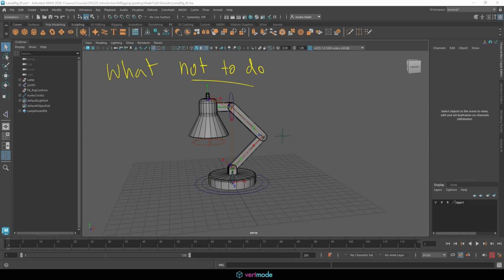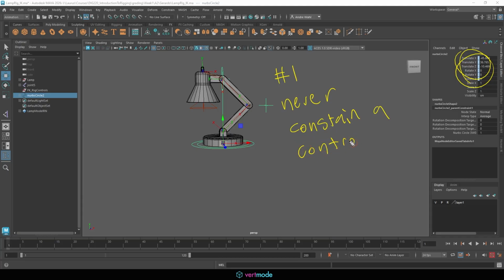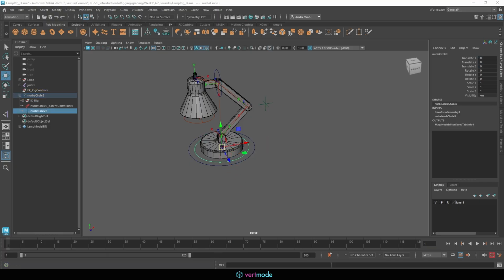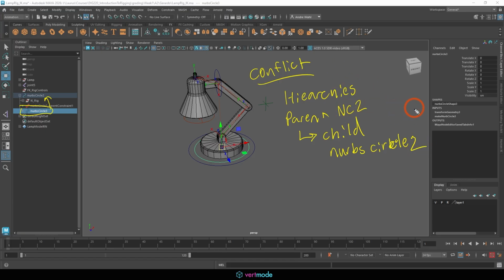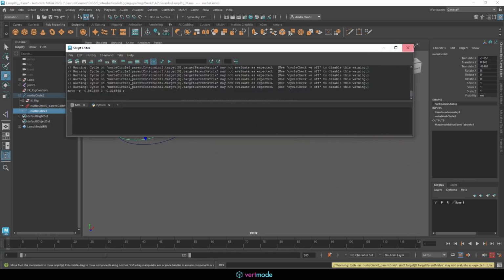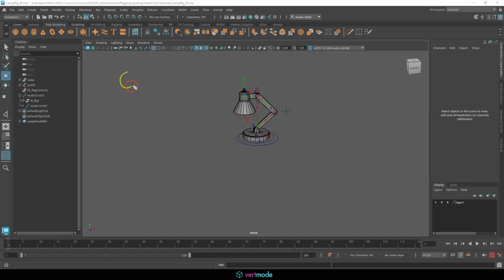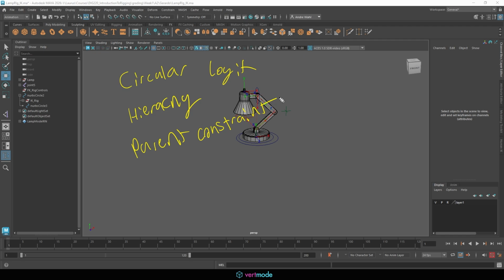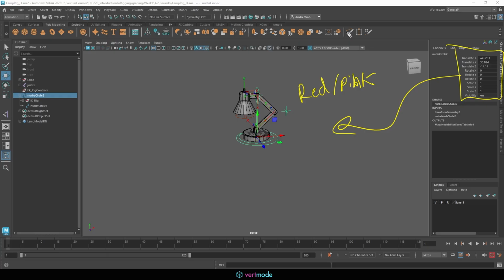WHAT NOT TO DO! Circular Connections in Rigging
Circular Connections in Rigging

One of the fastest ways to break a rig is creating a circular dependency.

Here’s the problem:
The child object is trying to control the parent...
while the parent is ALSO trying to control the child.

That creates a feedback loop.

The rig doesn’t know who is actually in charge anymore.

This usually happens when:
• A control is parent constrained incorrectly
• Objects are constrained back onto their own hierarchy
• You rush setup without thinking through control flow

The result?
• Jittering
• Delayed transforms
• Evaluation errors
• Exploding rigs
• Unpredictable animation behavior

Professional rigs need a clean hierarchy.

Think of rigging like leadership:
Commands should flow ONE direction.

Parent → Child

Not:
Parent ↔ Child

Before creating constraints, always ask:
“Who should actually be driving this object?”

A stable rig is planned — not improvised.